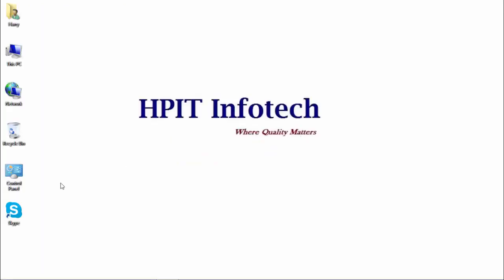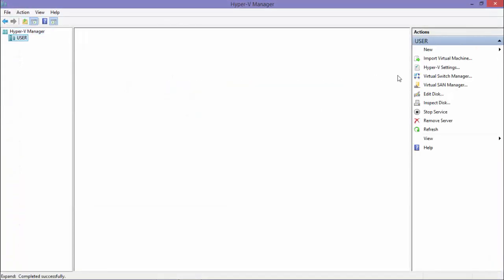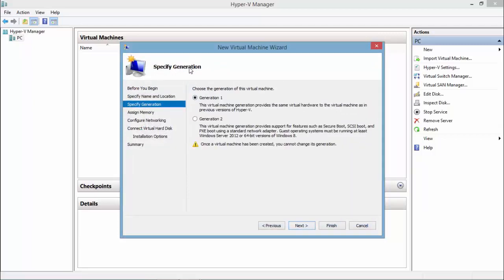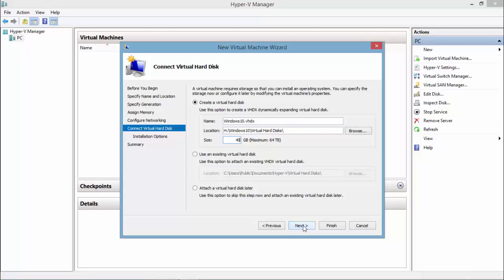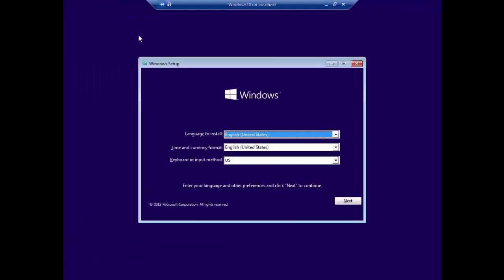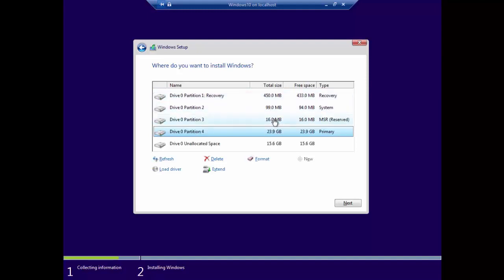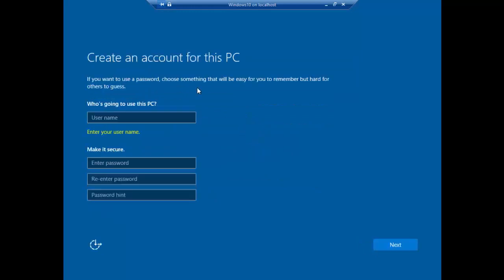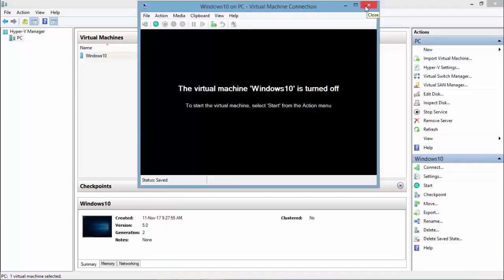Installing and configuring Hyper V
In this video you can see how Install Hyper V and Create Virtual Machines. How to Install Operating System in Virtual Machines.

Happy Learning (y) :)